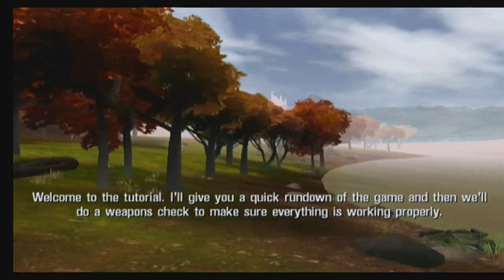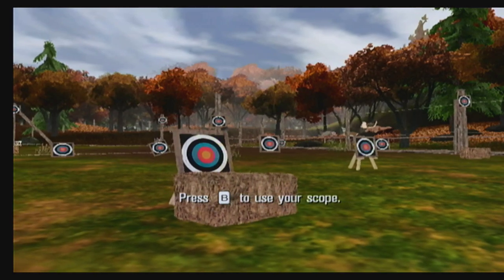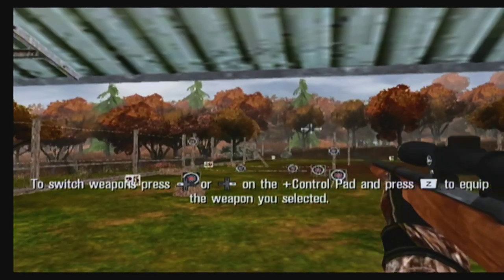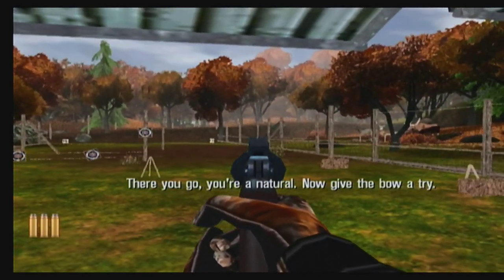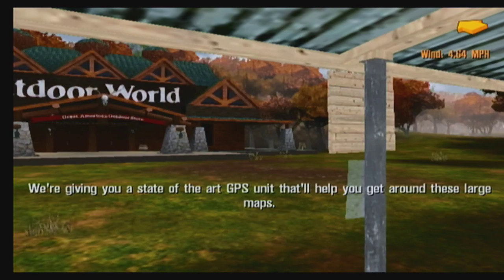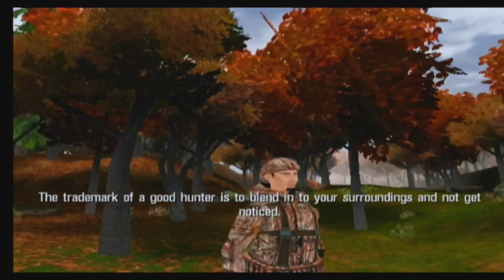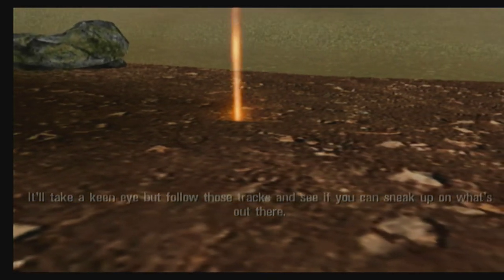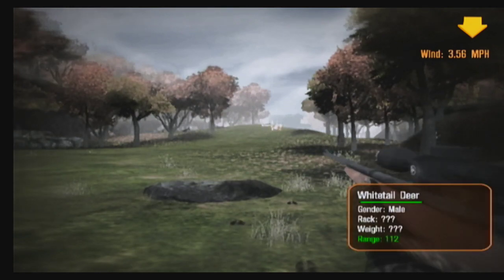Bass Pro Shops: The Hunt: Trophy Showdown - Missouri - Tutorial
Game: Bass Pro Shops: The Hunt: Trophy Showdown (2011)